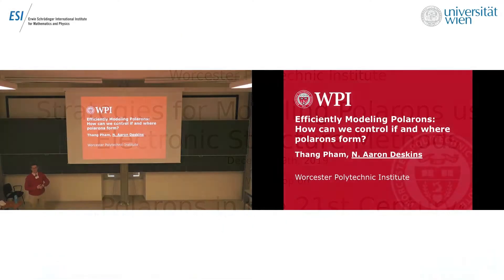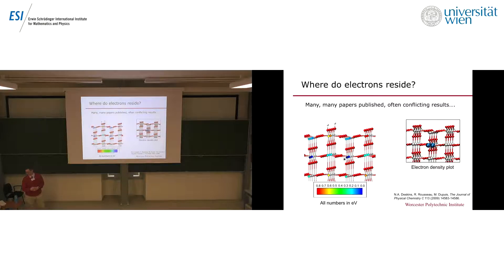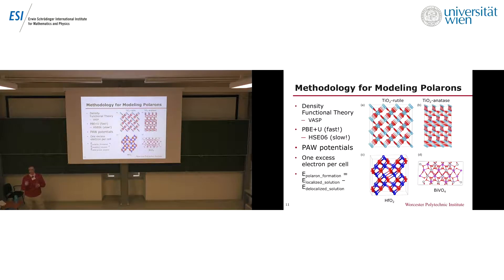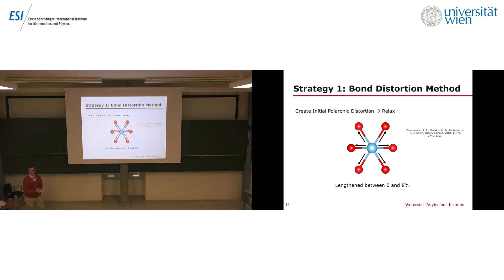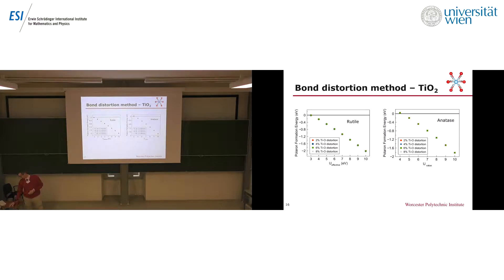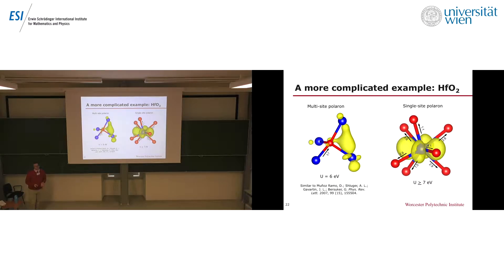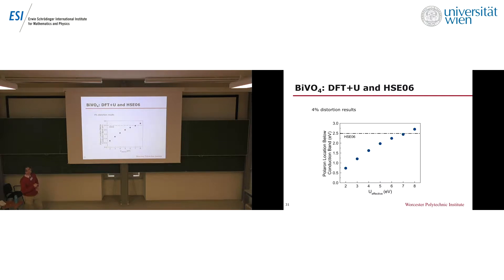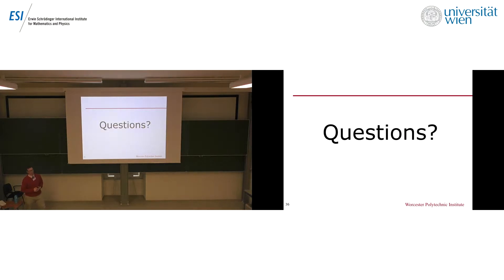Aaron Deskins - Strategies for Modeling Polarons using Electronic Structure Methods